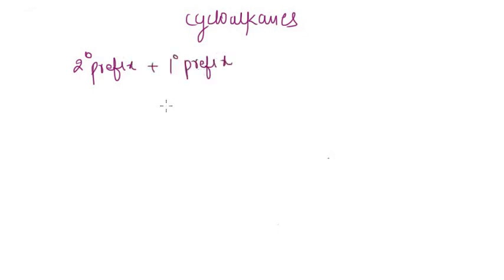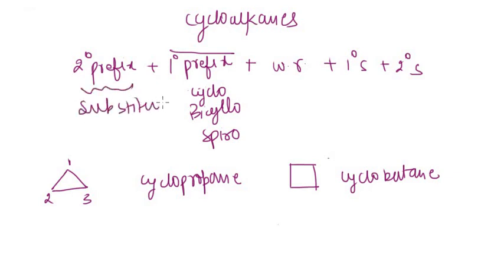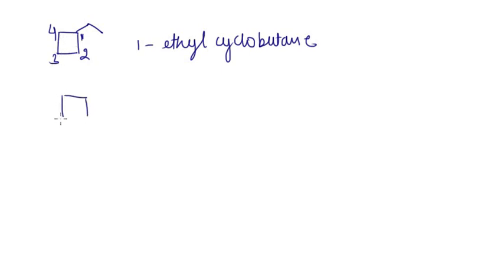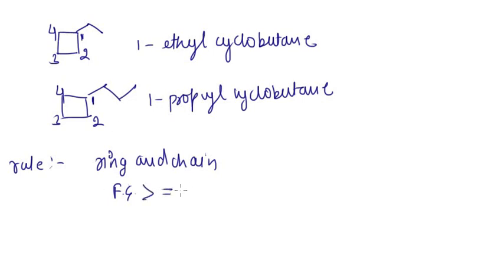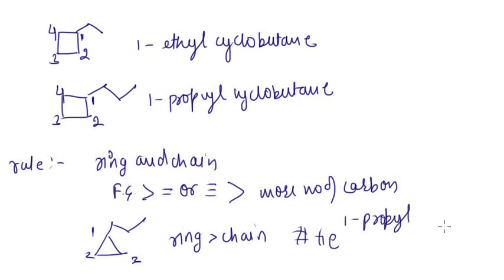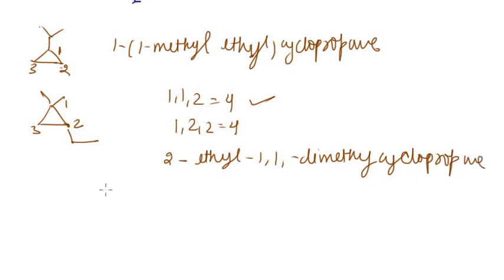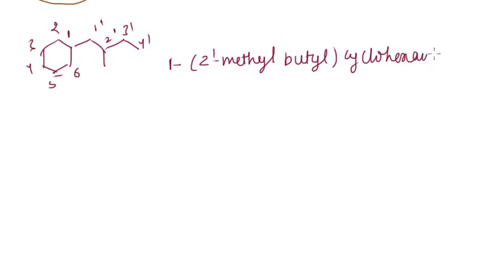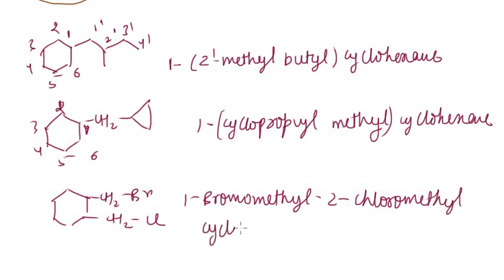Naming of Cycloalkane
Naming of Cyclic Alkane with substituents also Called Cycloalkane .